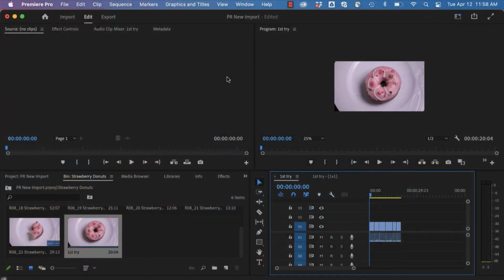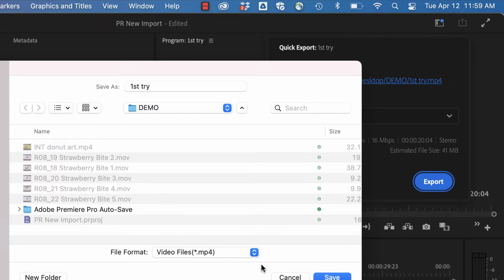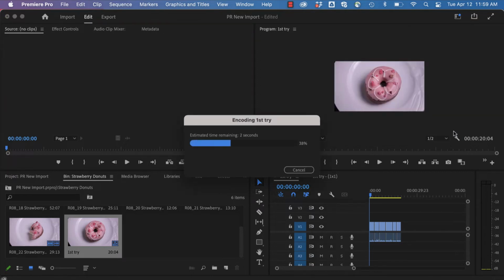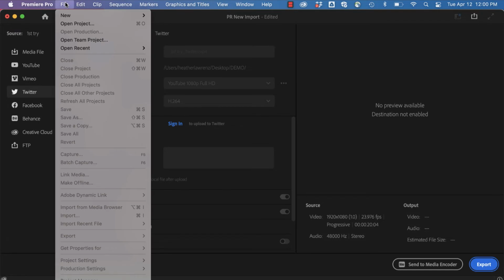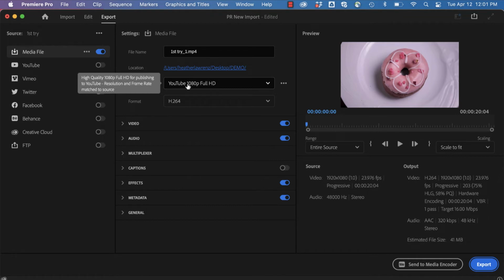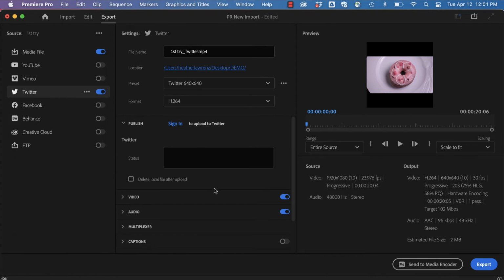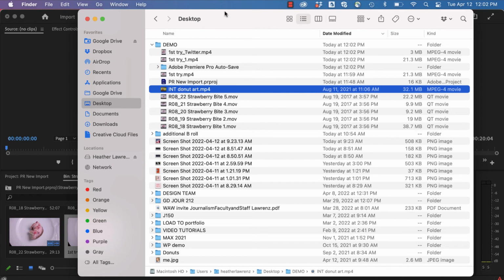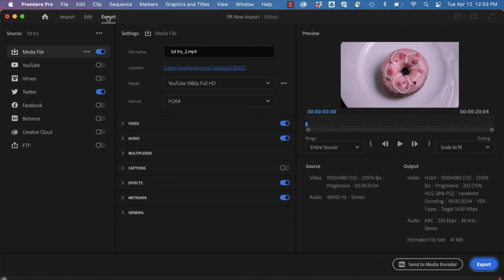Export and Quick Share in Premiere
Table of Contents:

00:21 - Overview of export options
00:33 - Using quick export/share
00:44 - Select file name and export location
00:52 - Choose export preset
00:57 - Search for additional presets
01:10 -  Add frequently used exports as favorite
01:21 - When to use quick share export
01:39 - Export interface
01:45 - File Export still works
01:56 - Export to multiple destinations
02:17 - Preset YouTube 1080 Full HD, H.264
02:30 - Additional Exports
02:37 - Export for Twitter
02:45 - Finding social presets
03:01 - Fixing black boxes, scale
03:42 - Viewing both exports